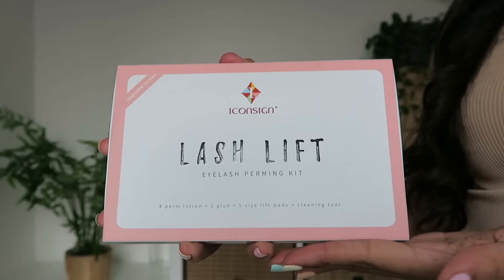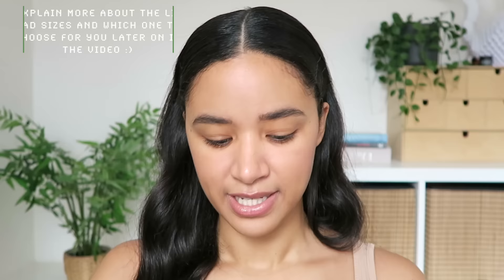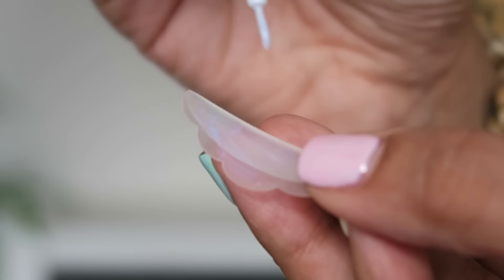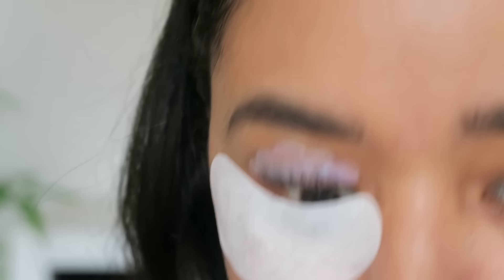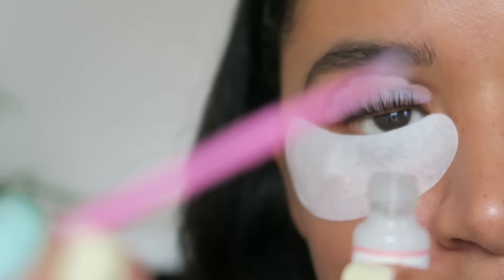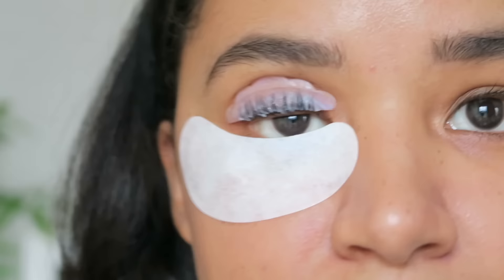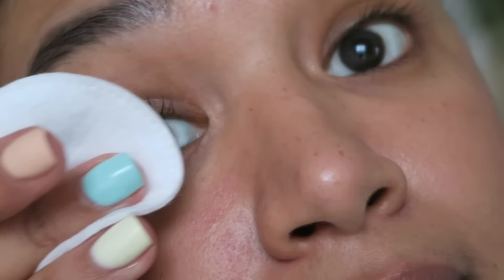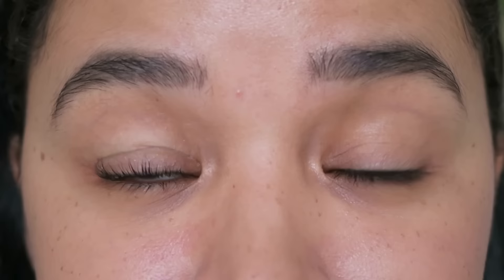HOW TO DO A LASH LIFT AT HOME and what I regret about it 1 week later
Showing you how I permed my lashes (known as a lash lift) at home and what I regret about doing it 1 week later. This video is a full tutorial and review, I also share aftercare advice to keep your lashes in great condition so be sure to watch the whole thing!

PRODUCTS MENTIONED:
ICONSIGN lash lift kit

UPDATE REGARDING OIL
Some people have commented saying that oil makes the lash lift fall faster. Personally I have not experienced this problem at all, but I wanted to make a note of it just in case others do. I have found the oils make my lashes grow longer and faster to the point where I'm currently not using them because my lashes grew too long! But it's up to each individual if they want to use them or not x

Please let me know if there is anything else you'd like a link for! :)

This video is not sponsored and none of the products were provided for free.